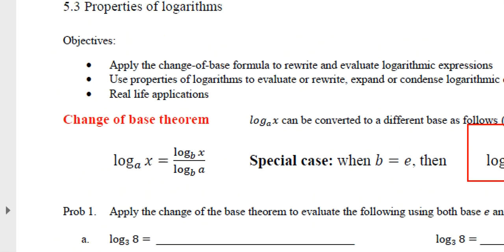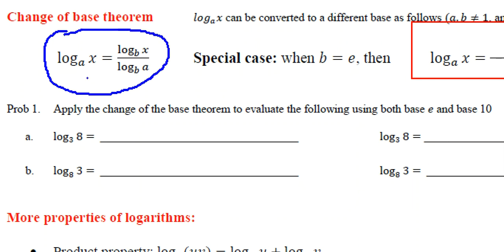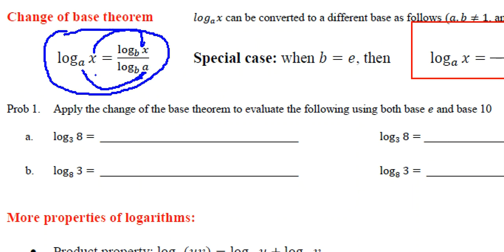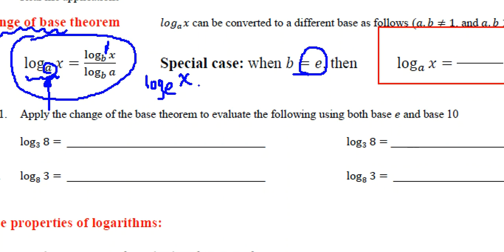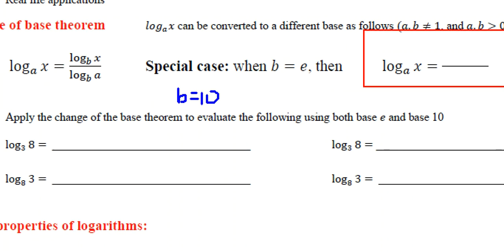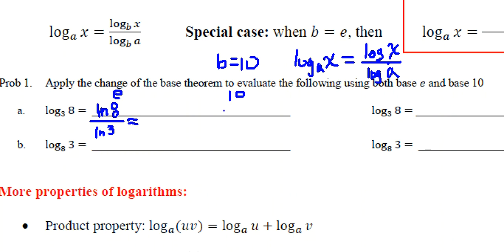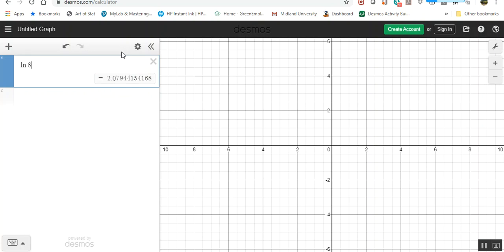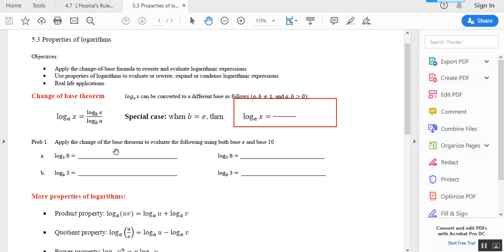MTH140 5.3 Lecture 1 Change of base theorem